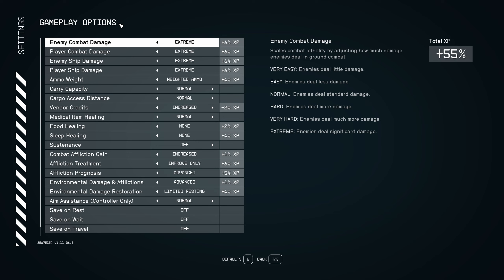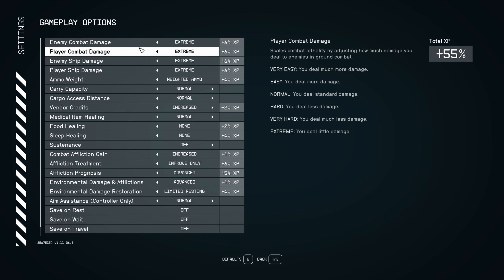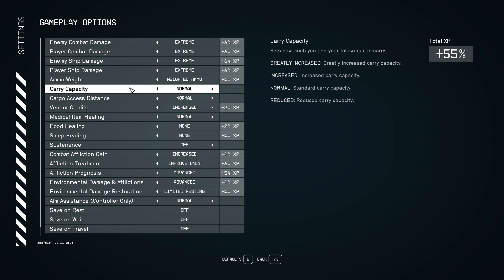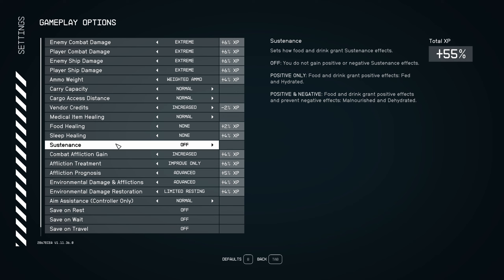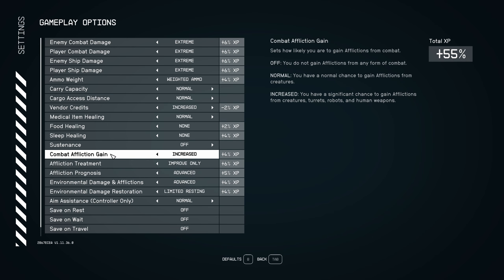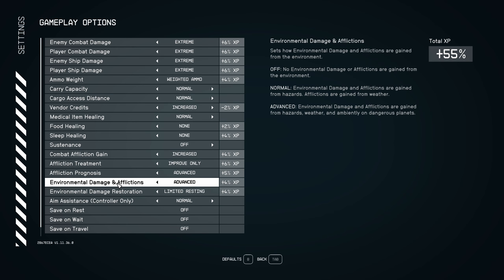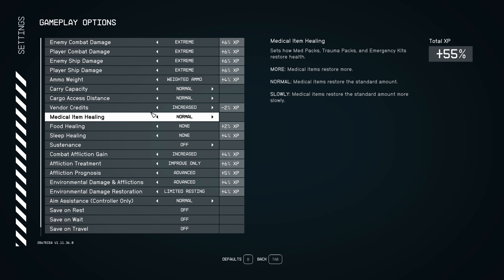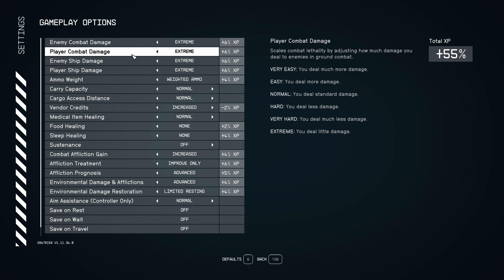Starfield: Gameplay Options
A quick overview of the gameplay settings I'm using for a new campaign. I'm back in the saddle again and headed to the Unity. I'll see you on the other side...

v1.11.36
Extreme Difficulty